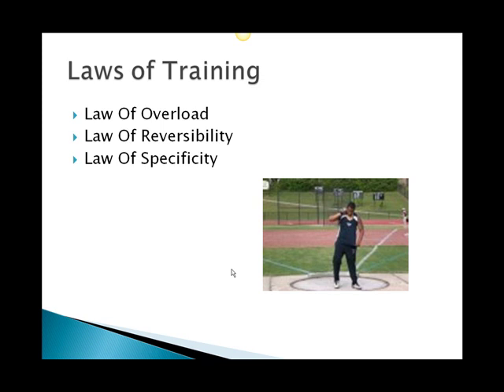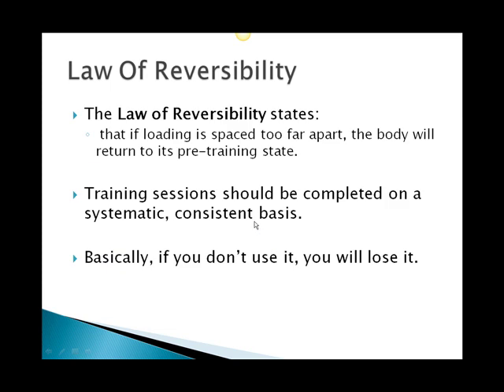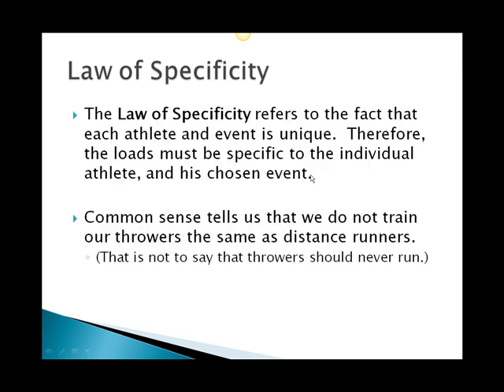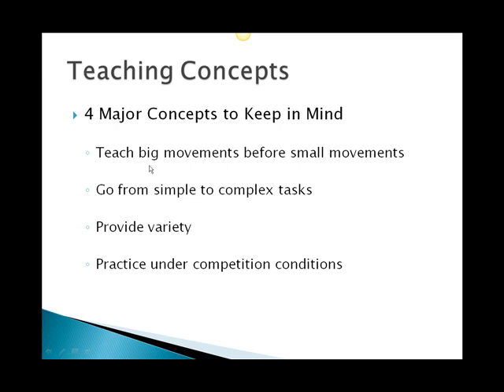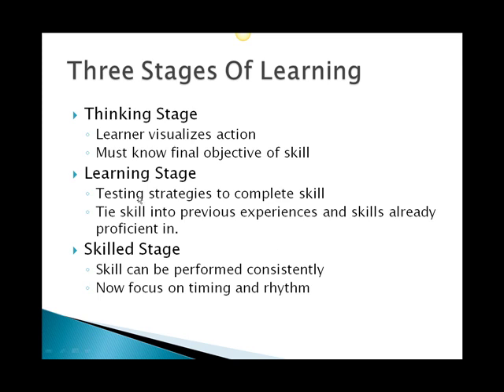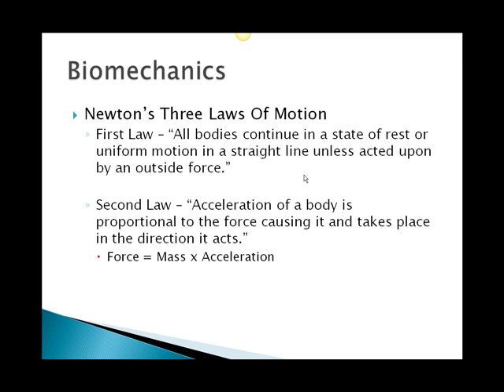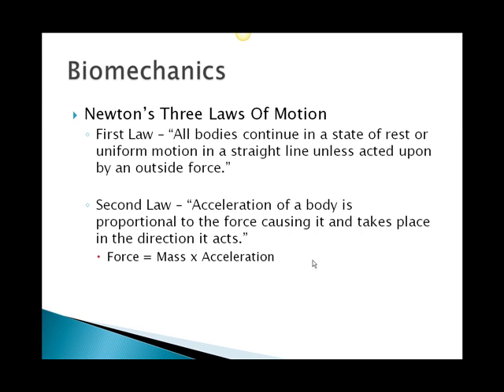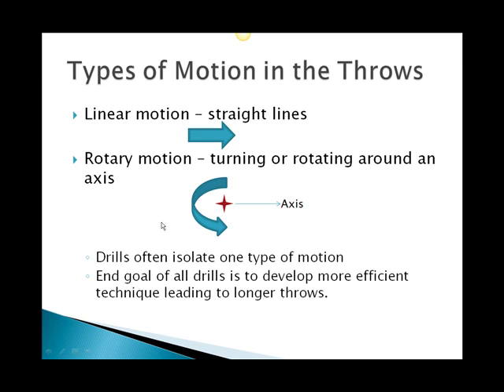Coaching Throws - Fundamental Principals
Foundational concepts for coaching shot put, discus, hammer throw, javelin.